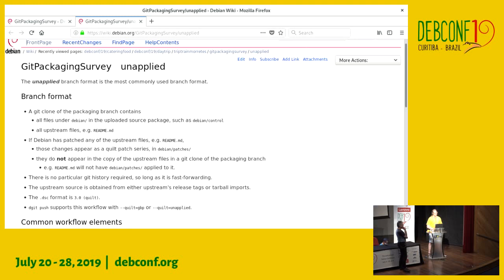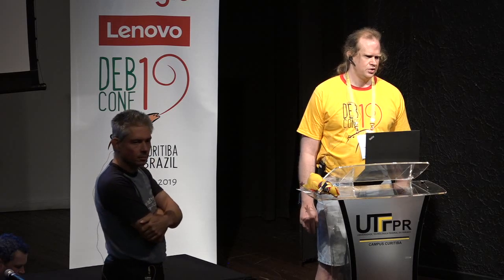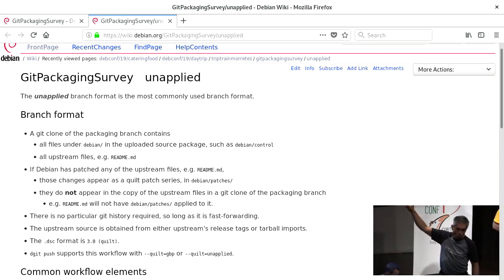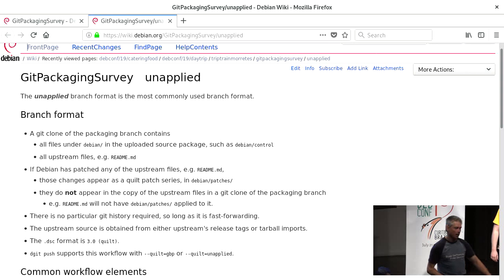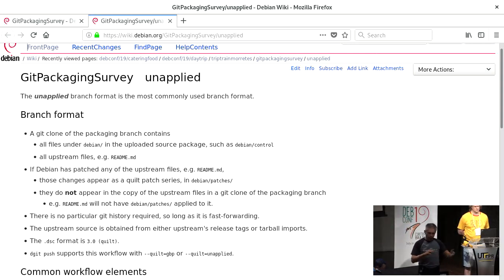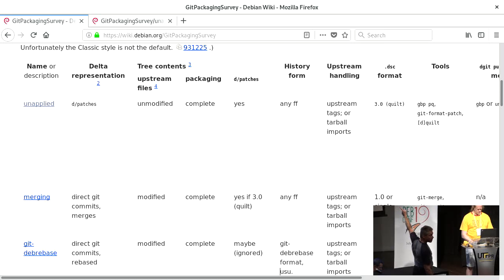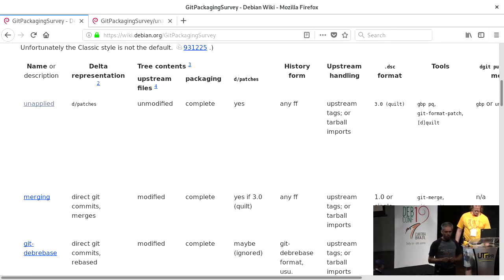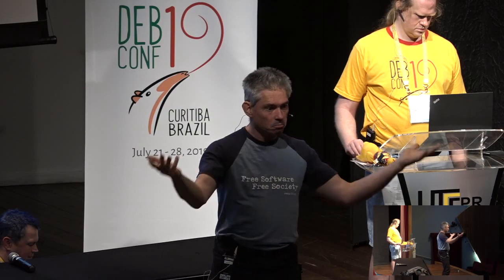One Git to Package them All, and on the Salsa, Find Them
by Sam Hartman
by Ian Jackson

During the DPL campaign, there was discussion of two related issues.  First, we discussed moving our packaging to Git repositories on salsa.debian.org presumably as a matter of policy.  Second we discussed moving away from source packages and to a model where `git push` is used to upload packages.
This is a requirements collecting BOF for that discussion.  We'll discuss what people would like out of such and experience, how we might meet those requirements, and problems meeting the requirements.
Deciding whether to make this changes is out of scope: that belongs on our mailing lists.  But if we were going to do it, what would people want?  That belongs here.
Requirements will be conflicting.  Choosing which conflicting requirements to meet is out of scope beyond noting the conflict.  This is a brainstorming session.

Room: Auditório
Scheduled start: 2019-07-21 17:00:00